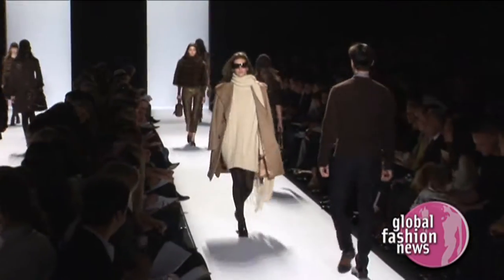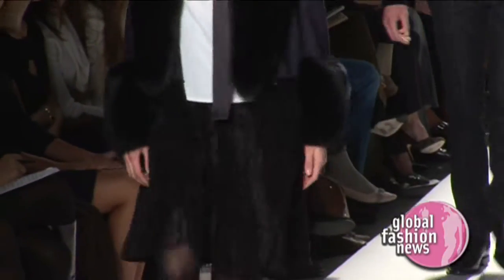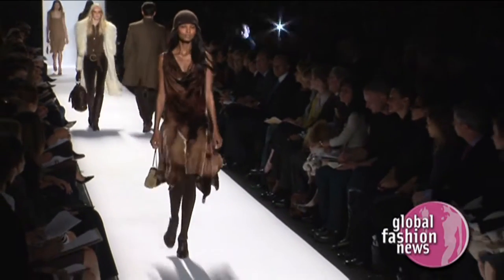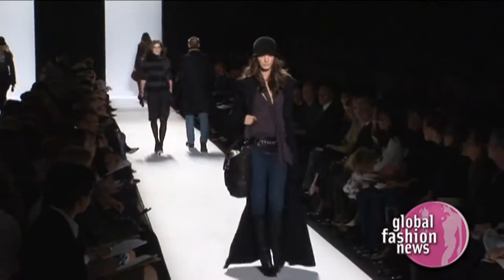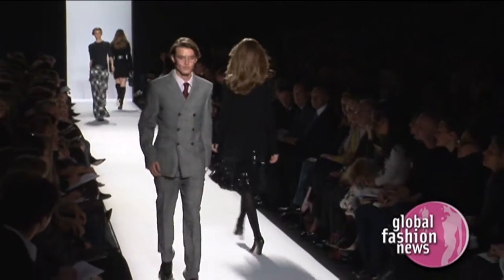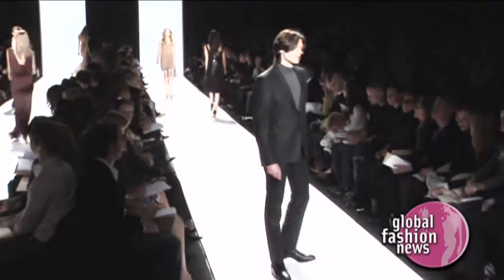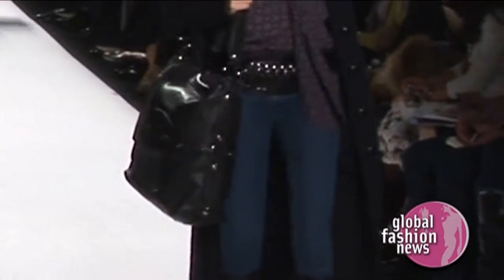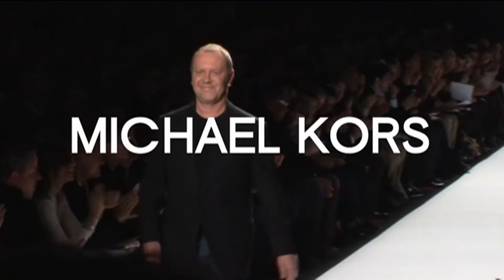Michael Kors Fall / Winter 2006 Women's Interview | Global Fashion News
Michael Kors Fall / Winter 2006 Interview Women's Ready-To-Wear Collection by designer Michael Kors.